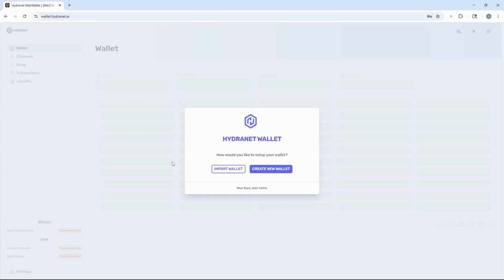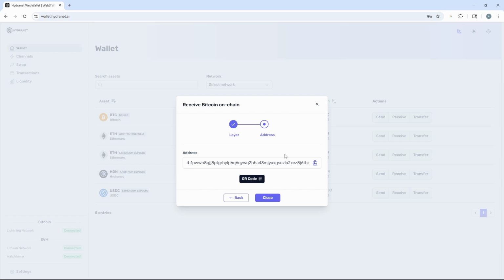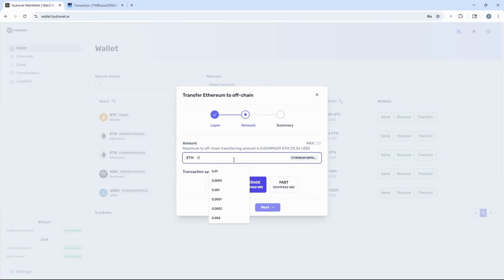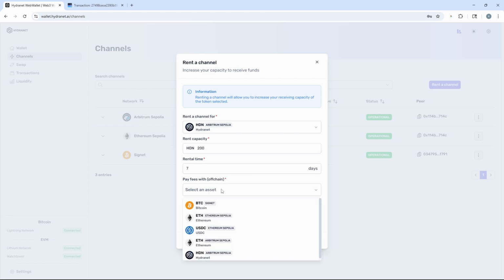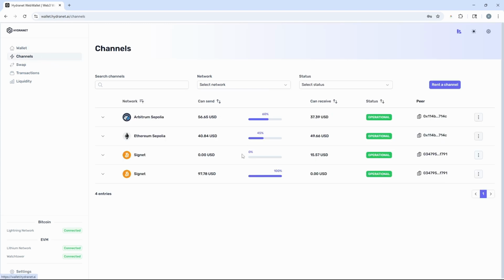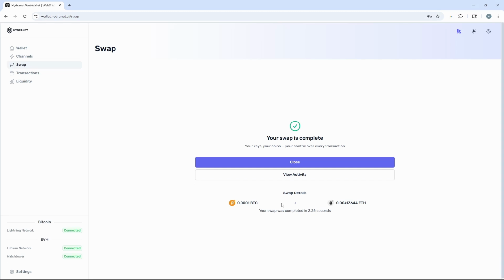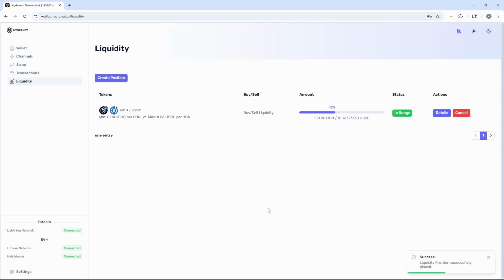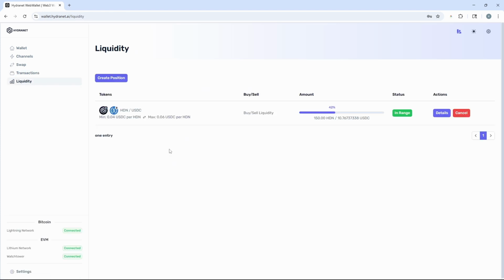Hydranet DEX - ALPHA Tutorial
Hydranet - Public WebDEX Alpha Release

After years of dedicated development and months of rigorous testing with our incredible inner circle community, we’re thrilled to announce the public alpha release of the Hydranet WebWallet and WebDEX!

Starting today, anyone can explore our cutting-edge WebDEX technology, features, and user interface—no registration, no KYC, no login required.
This very release marks an invaluable milestone not only for our project and our community, but potentially for the entire crypto industry.
Today will prove that Hydranet's vision of a fully self-custodial, decentralized, interchain singularity is more than just an utopian concept - it is reality!

and experience the future of decentraliezd finance firsthand!

For all the info on the WebDEX release, please read our alpha article

While the alpha version still operates on testnet, the underlying code and technology mirror the exact conditions of a mainnet deployment,
setting the stage for the final chapter of our WebDEX evolution, which has now been unlocked!

Thank you for your unwavering loyalty and patience. Together, we’re building the future of DeFi!
Team Hydranet